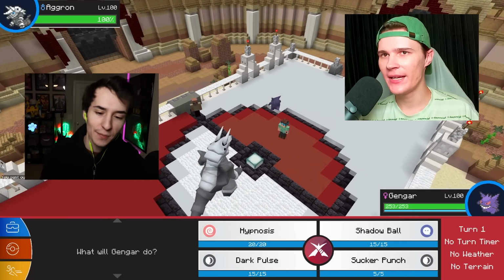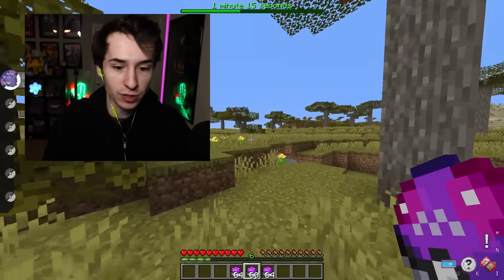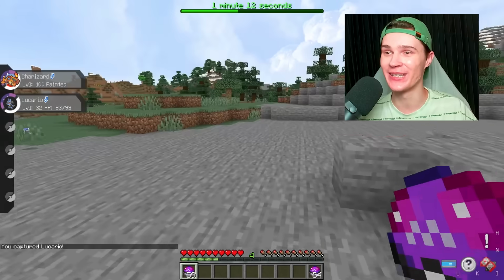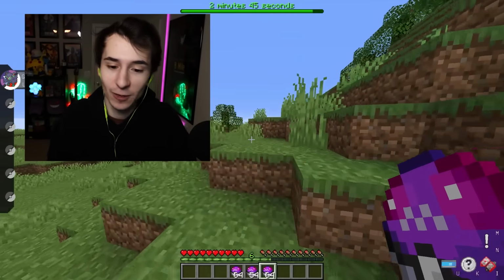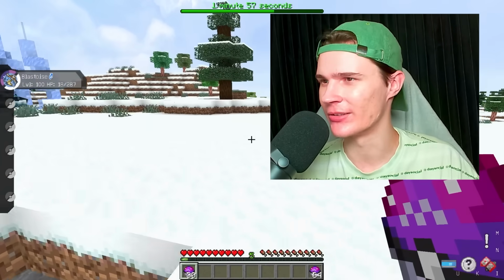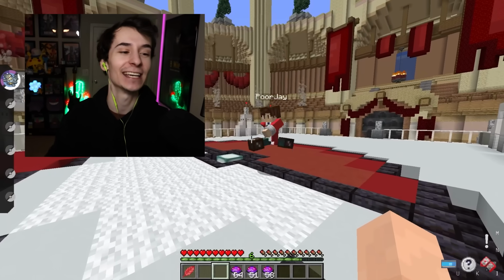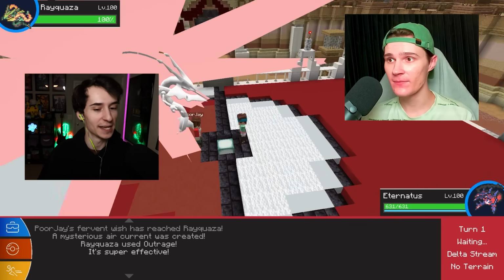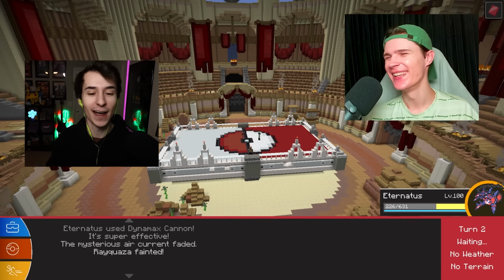GIGANTAMAX Pokémon Vs MEGA Pokémon! (Minecraft Pixelmon)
Today we put Gigantamax Pokémon and Mega Pokémon to the test to see which is stronger! GIGANTAMAX Pokémon Vs MEGA Pokémon

▶️Server IP: arpus.smashmc.co